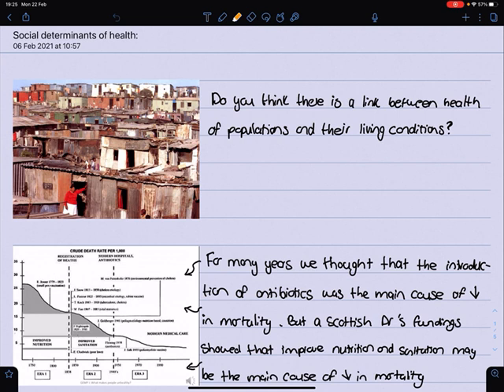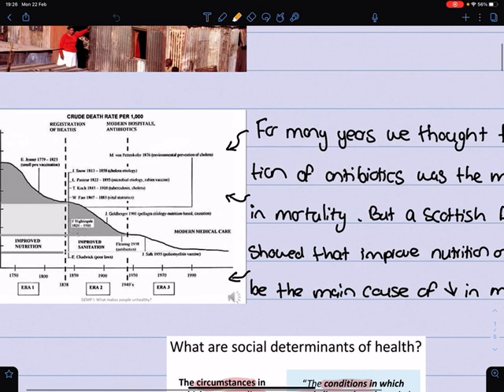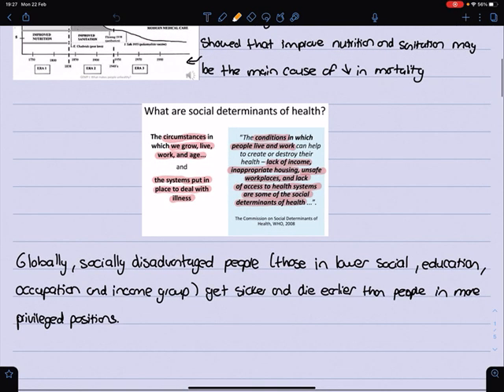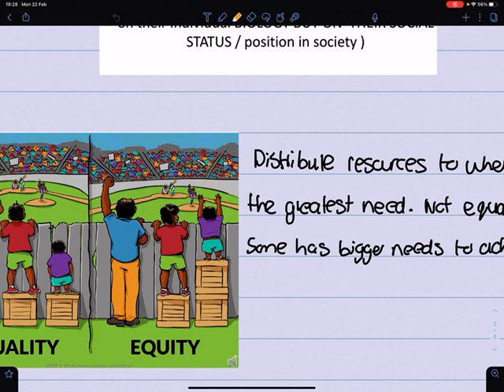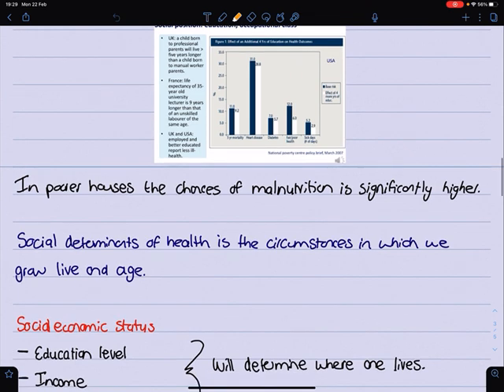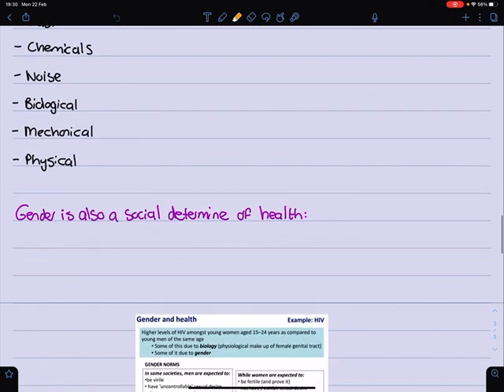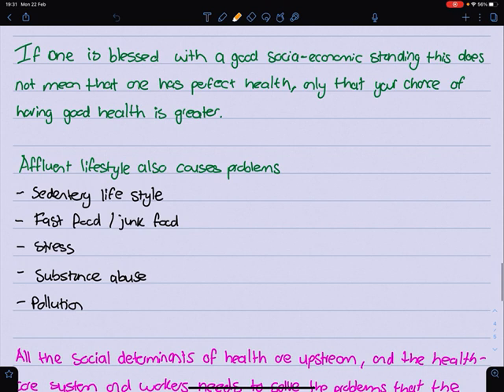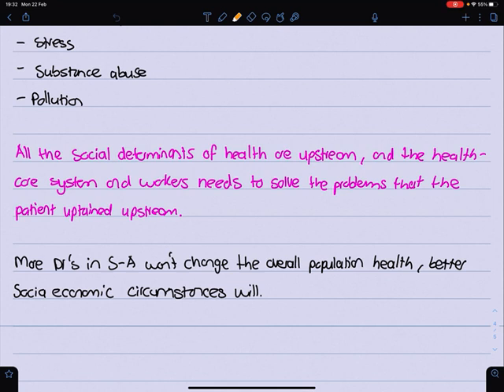Social determinants of health